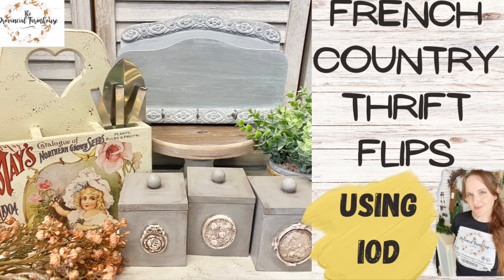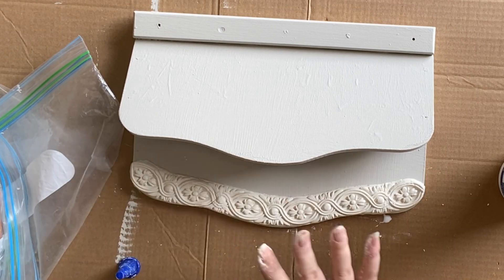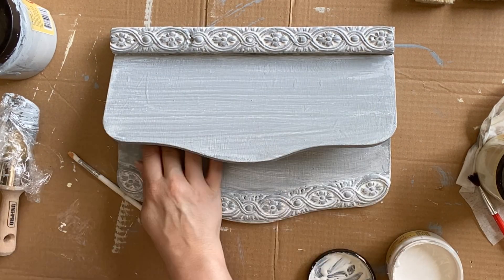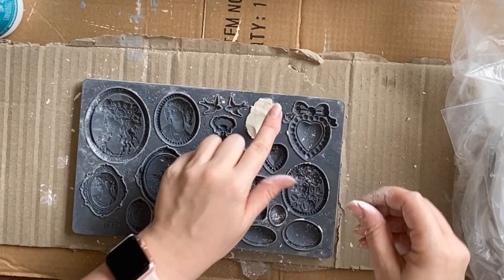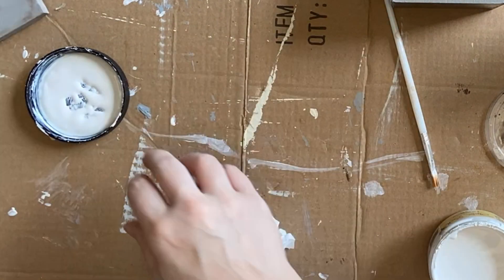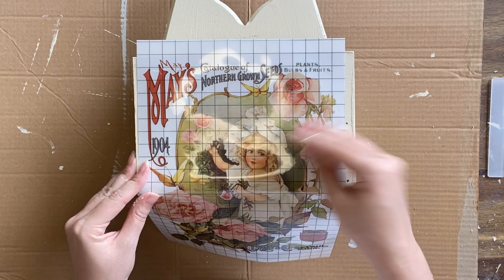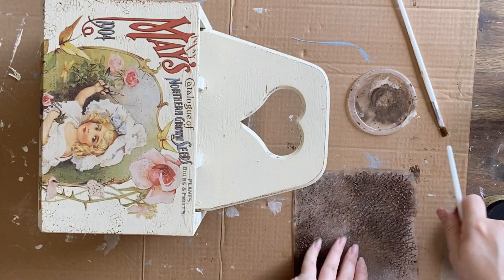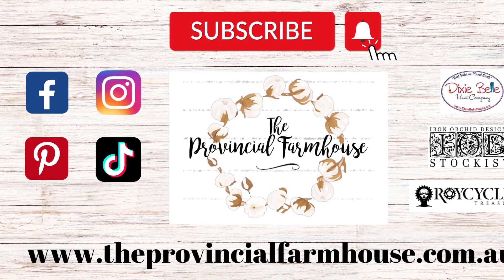DIY French Country Thrift Flips | Spring Decor | High End Budget Friendly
See how I gave these thrift store finds a makeover using Iron Orchid Designs Moulds, Stamps and Transfers.
Dixie Belle: Sawmill Gravy, Manatee Gray, French Linen, Cashmere Limited Edition Fall Colour Chalk Mineral Paint, Gloss and Flat Clear Coat, Tobacco Road Voodoo Gel Stain, Whitewash Glaze